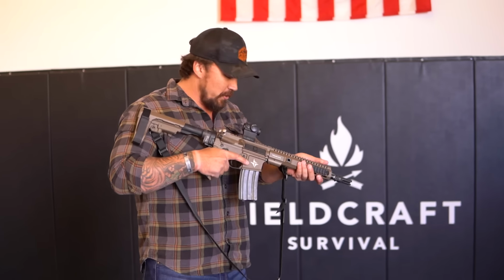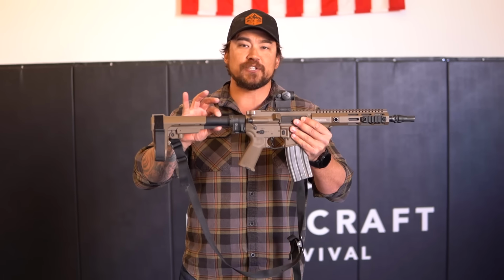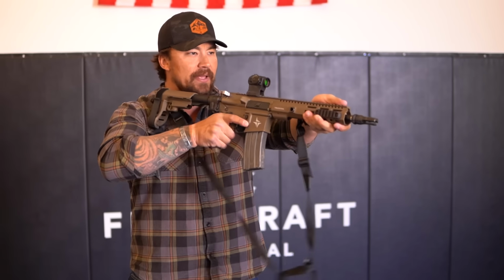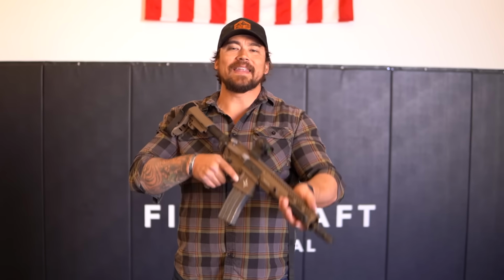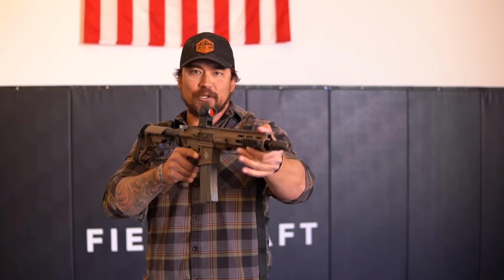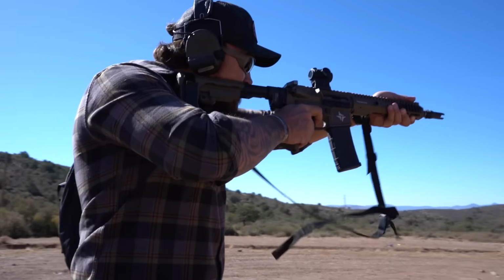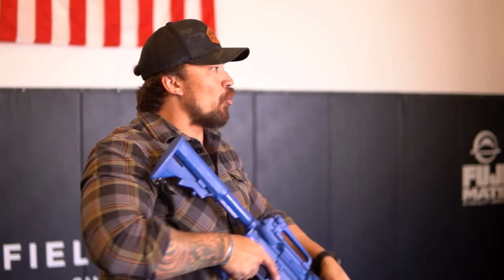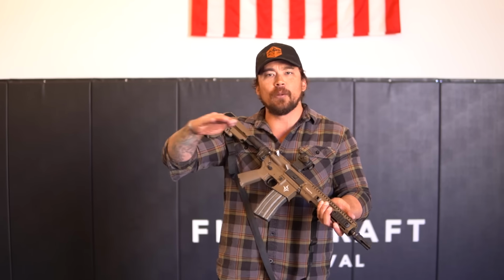Fundamentals: How To Hold A Carbine with Green Beret Mike Glover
Mike Glover teaches the fundamentals of how to hold an AR Carbine.
Carbine: Triarc Systems